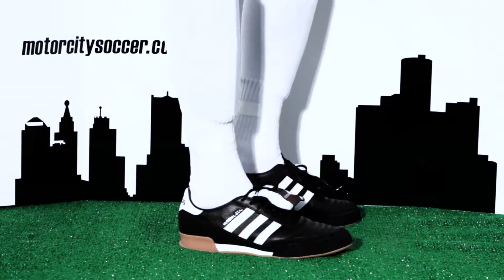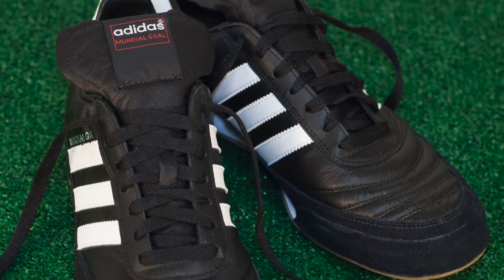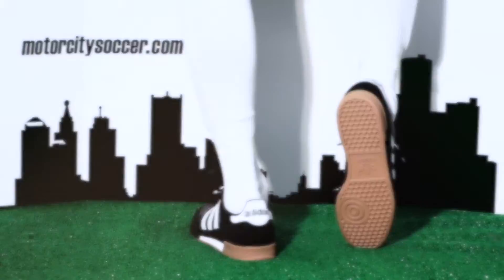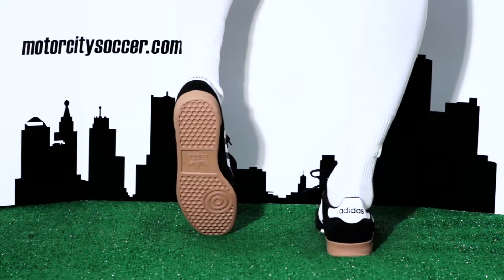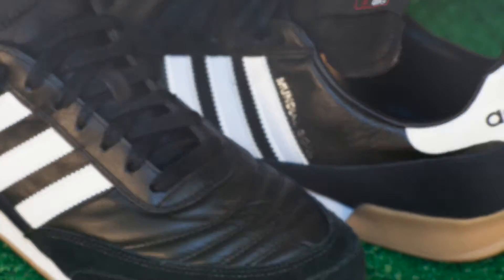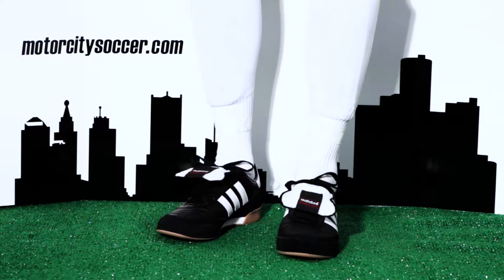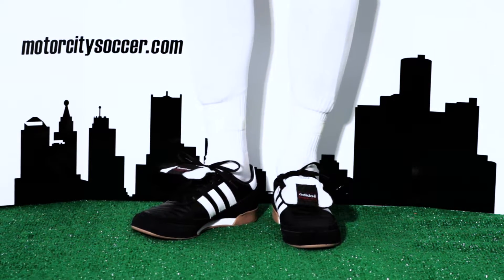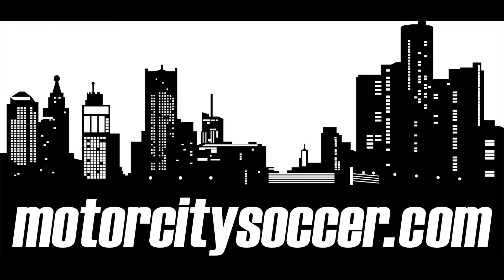ADIDAS MUNDIAL GOAL IN